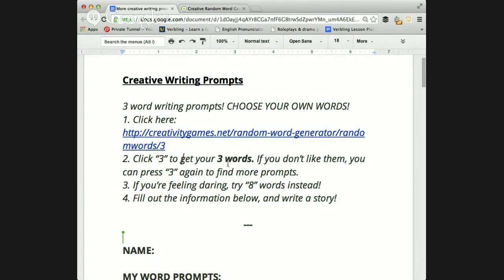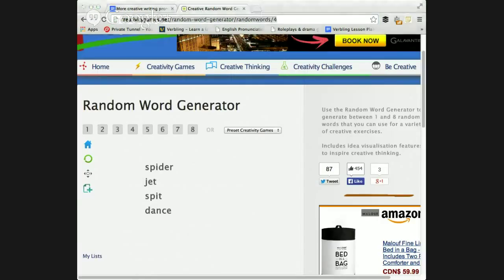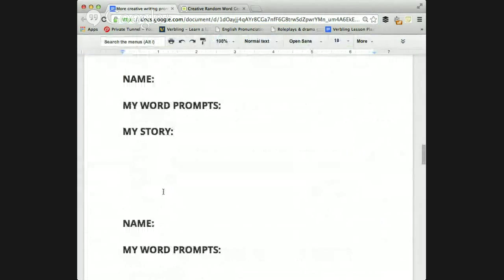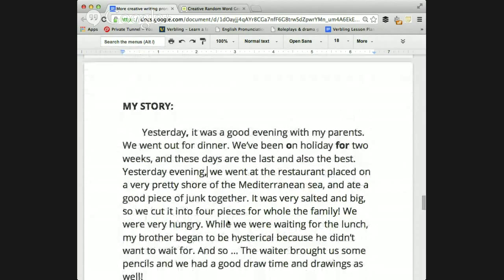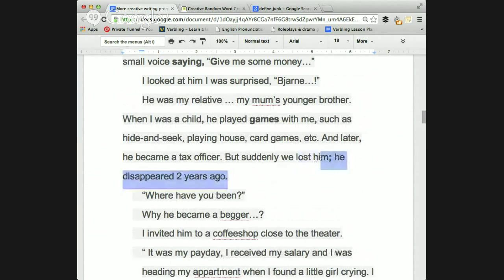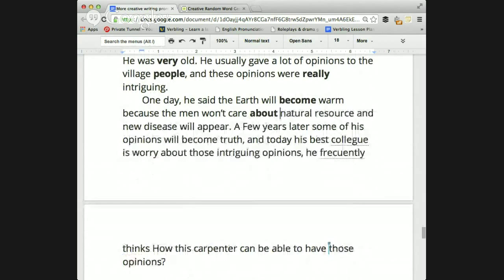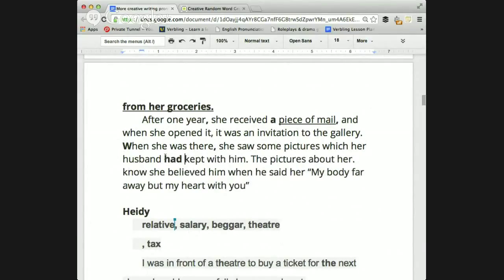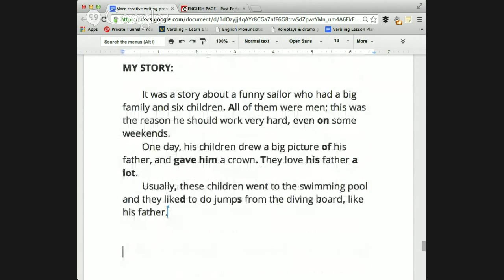Intermediate English Creative Writing Class, topic prompts